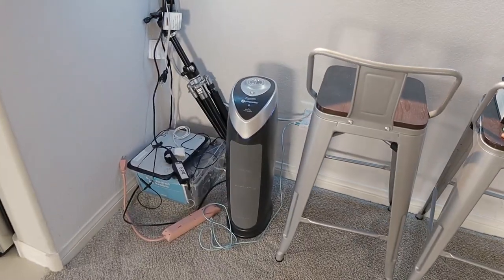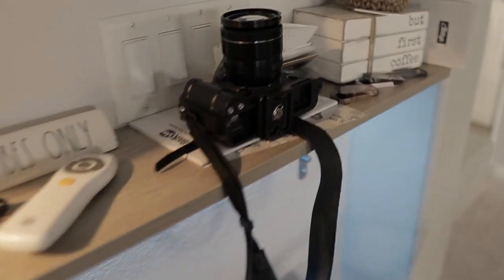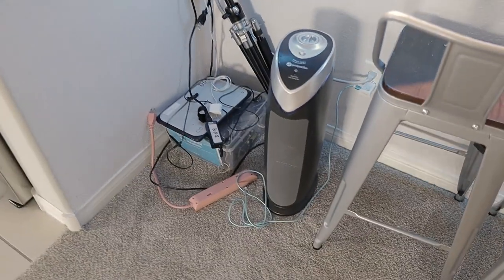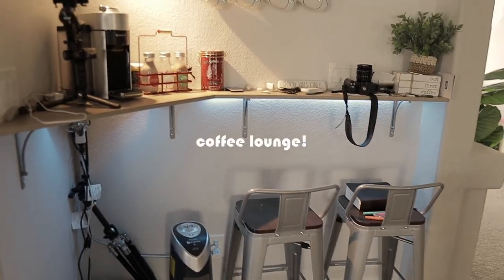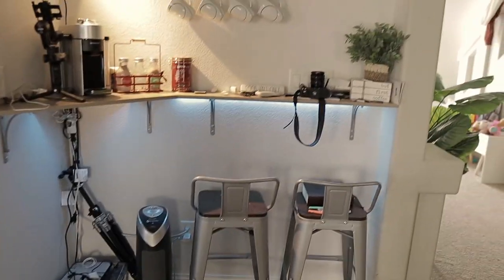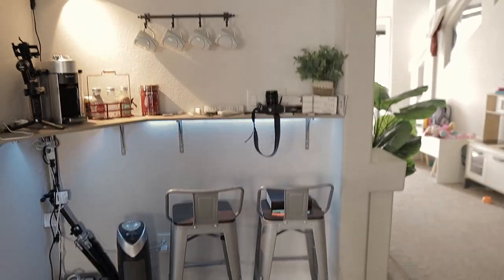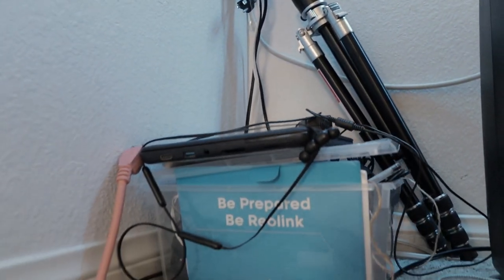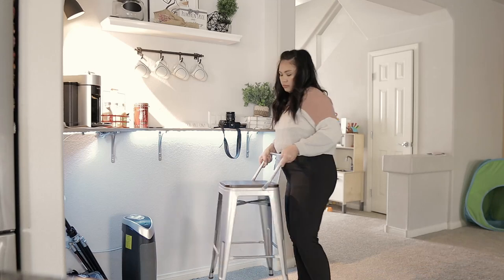COFFEE LOUNGE/BAR CLEAN AND DECORATE WITH ME | COFFEE STATION IDEAS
In this video, I will be sharing with you all our Coffee bar station and I will be transforming our coffee station into a coffee lounging area instead since we don't really use it as a coffee bar.

I will also be cleaning and redecorating our coffee bar station. So enjoy and get some ideas for your coffee bar/lounge station at home plus decorate our coffee bar with me on a budget.
I hope that every video I share will help you get closer to God. What is your takeaway from this video? and if you have any prayer requests, leave them in the comments below:)

I appreciate your love and support! Hope you guys enjoyed it! It helps my channel a lot. God bless you guys🙂

GEARS USED:
CANON EOS M50
STUDIO LIGHT

PHOTOGRAPHY CAMERA:
FUJI XT2